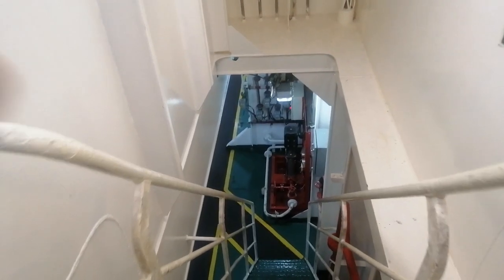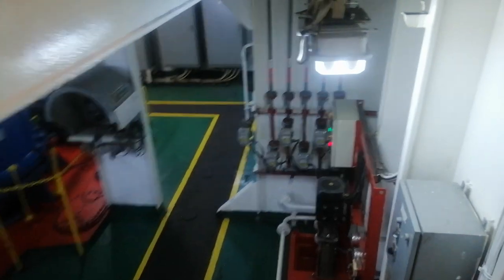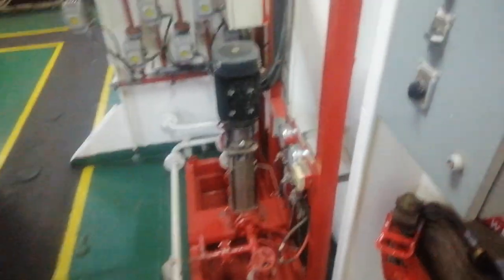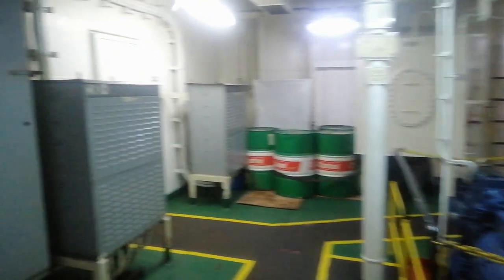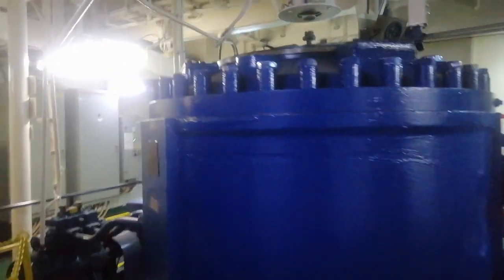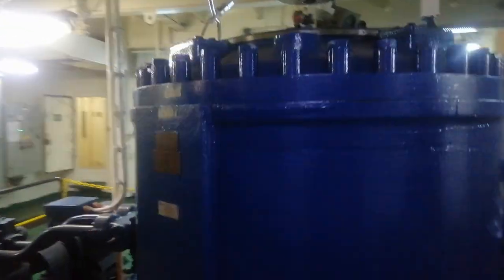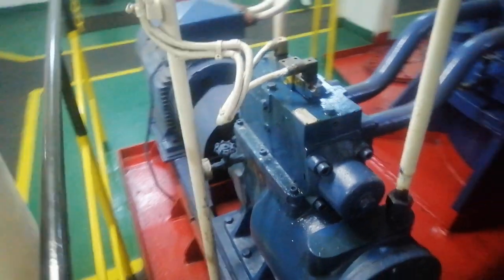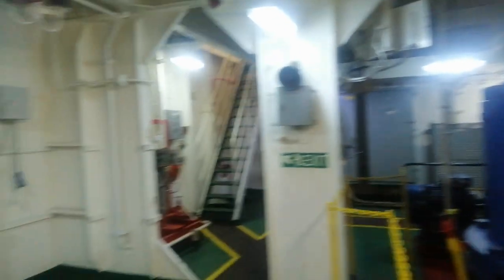Steering Gears of Ship General Overview Big Engine Room Hydraulic System or Manual Functions & Types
Steering Gears for Ships - Understanding the Function, Types, and Maintenance of the Crucial System Responsible for Controlling Ship Direction.

The steering gear of a ship is a critical system responsible for controlling the direction of the vessel. It is essentially a mechanism that converts the rotational motion of the steering wheel or joystick into the linear motion required to turn the rudder. The rudder, in turn, helps to change the direction of the ship.

There are two main types of steering gears used in ships - manual and hydraulic. Manual steering gears use a mechanical linkage between the steering wheel and the rudder. This system is generally only used in smaller vessels or as a backup system for larger ships. Hydraulic steering gears, on the other hand, use a hydraulic system to amplify the force applied to the steering wheel or joystick, making it easier for the crew to turn the rudder.

Modern ships typically use hydraulic steering gears, which are operated by an electric or electro-hydraulic control system. This system consists of a series of pumps, valves, cylinders, and sensors that work together to control the movement of the rudder. The steering system can be controlled from multiple locations on the ship, including the bridge and the steering gear compartment.

The steering gear of a ship is subject to strict regulations and must be regularly inspected and maintained to ensure safe operation. In addition, ships are equipped with redundant systems to ensure that steering can be maintained in the event of a failure. This is critical for the safe navigation of the ship and the prevention of accidents at sea.
We Also have videos related to:
Ship Engine Failure
Scrubber system in ships
Engine Room
Cargo Ship Engine
Engine Fire aboard
Steam engines